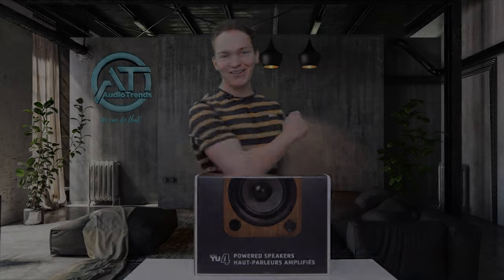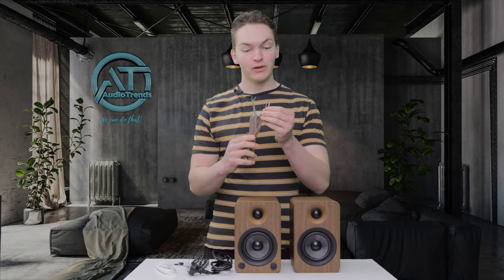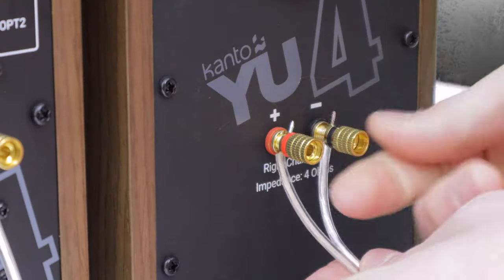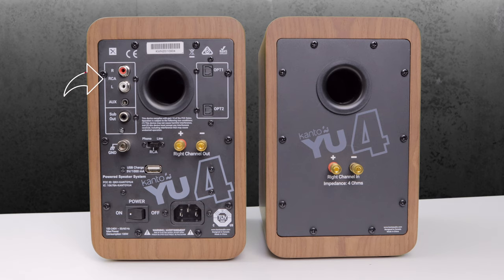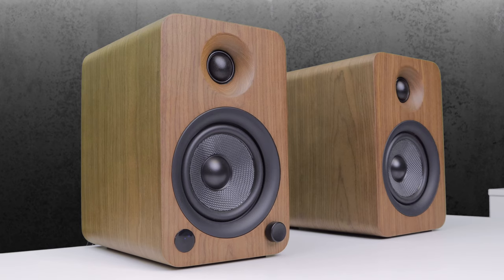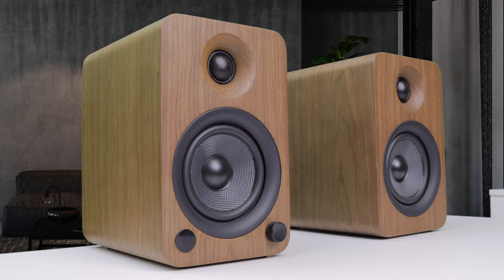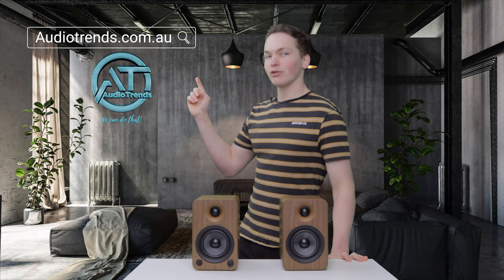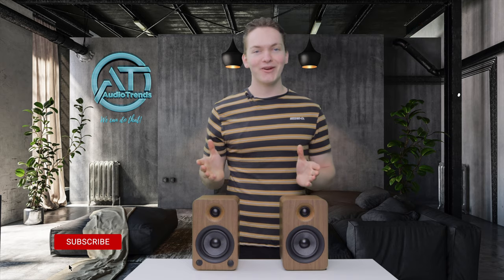Kanto YU4 | Best Desktop Computer Speakers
In this video we unbox the Kanto YU 4's. We have ours in a beautiful rich walnut finish, we'll also test out the sound quality of these awesome little bookshelf speakers.

The YU4 is the entry into Kanto’s powered speaker system line up and can be used in a number of contexts including on a desktop as computer speakers, connected to a TV for a home theatre setup or even as a complete stereo system for your apartment or house. It offers wide ranging flexibility including connections for turntables, an auxiliary input, Optical input for TV's, an active subwoofer output and aptX Bluetooth. With silk dome tweeters and Kevlar woofers, this remote controlled system has superb performance and a modern contemporary style all to its own.